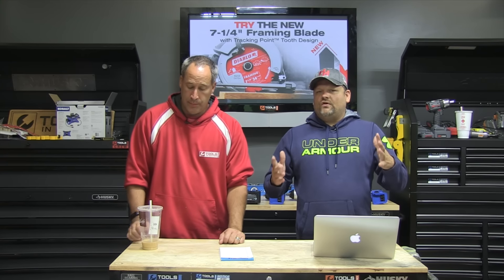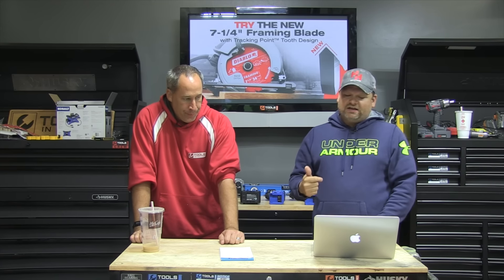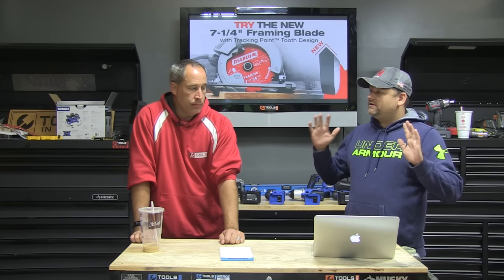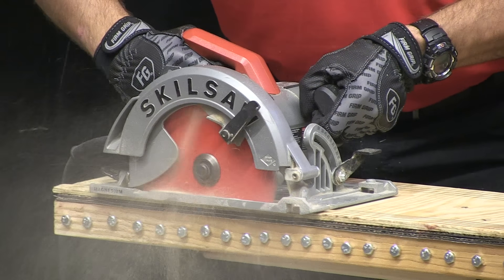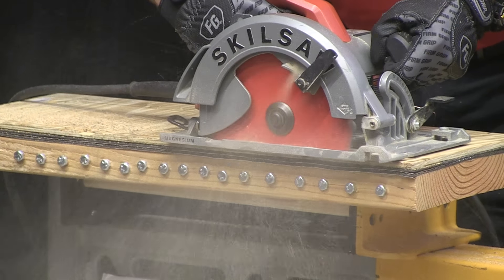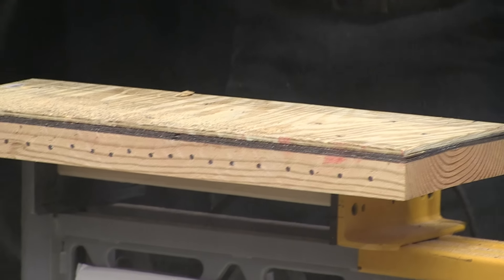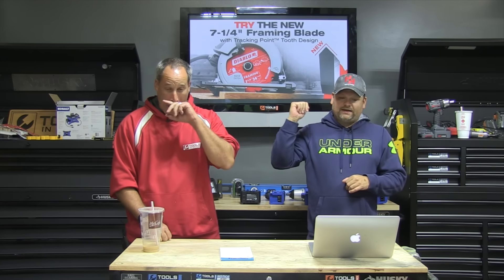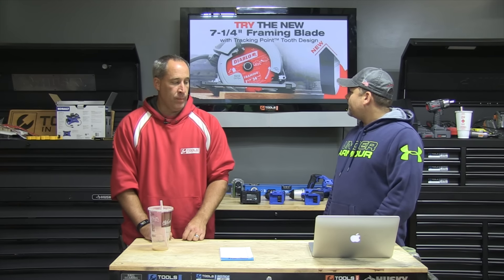Diablo Tracking Point Circular Saw Giveaway - 150 Winners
Diablo is hooking up the first 150 TIA crew members with a free 7 1/4" saw blade sample. You must have a USA address.  Follow
the link.